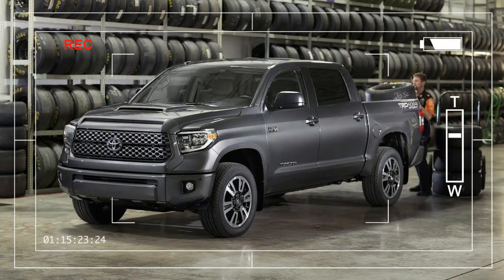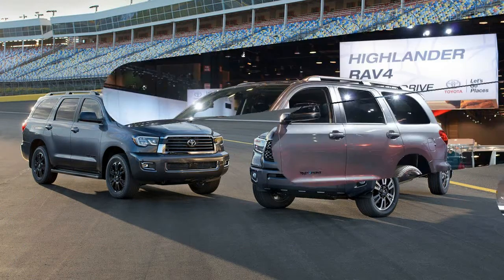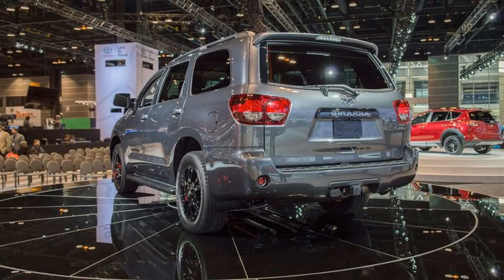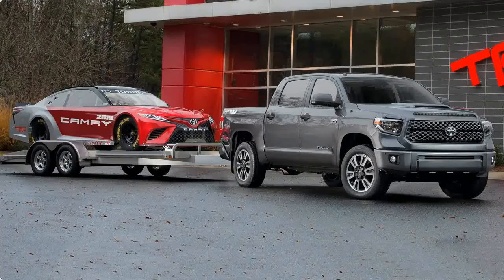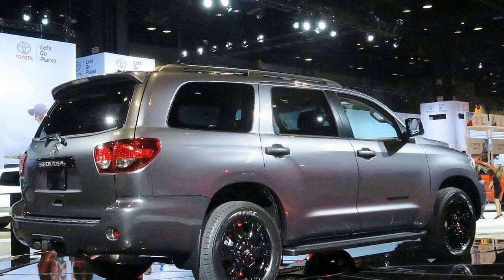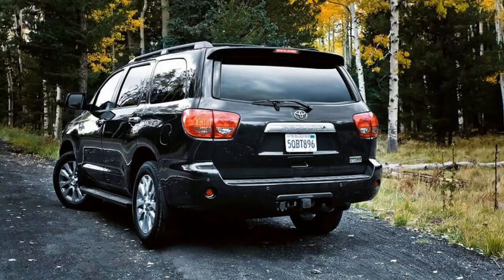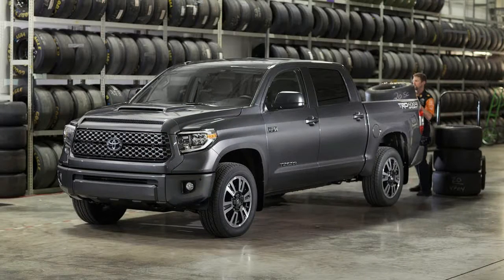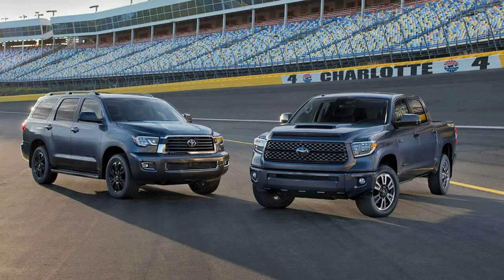Toyota Sequoia Redesign 2018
Toyota Sequoia Redesign 2018- The new 2018 Toyota Sequoia will be a real monster. It is a rare sight to see a car of that size being able to compete with much smaller and lighter cars in terms of performance and acceleration. The new Sequoia will feature powerful engine that will give you an enjoyable ride. The new model will also come in six trim levels, namely the SR5, SR5FFV, Limited, Limited FFV, Platinum and the Platinum FFV. Each add a little more features over the lower trim level and increases the cost at the same time. The vehicle is robust, well built and offers plenty of room on the inside. The Toyota has always maintained one of the top positions in this segment and with the new Sequoia, we don’t expect things to change.

Toyota Sequoia Redesign 2018 5,700 pounds

Popular Post !